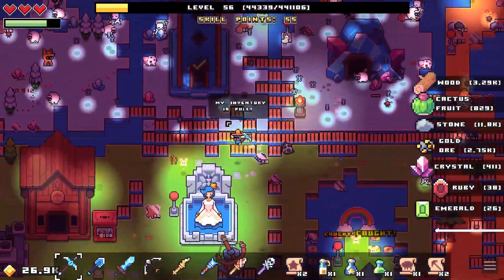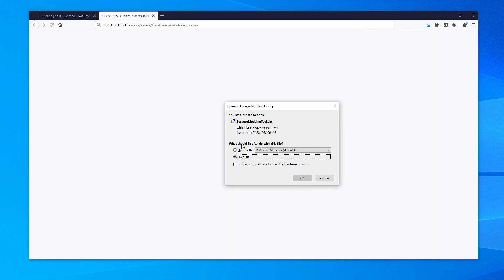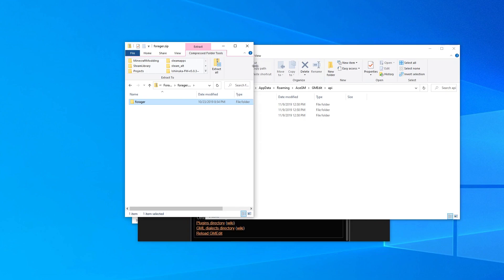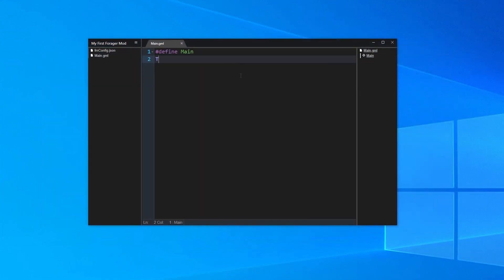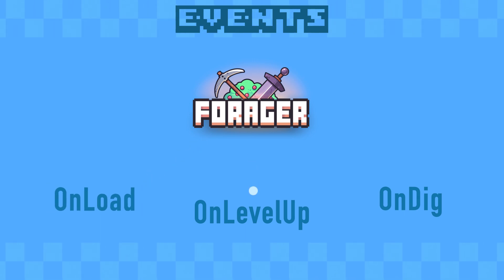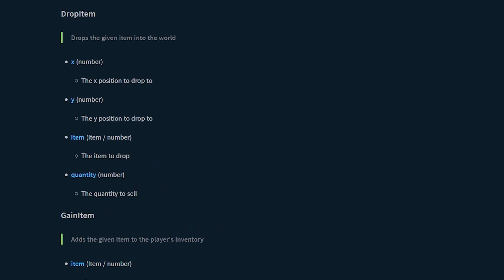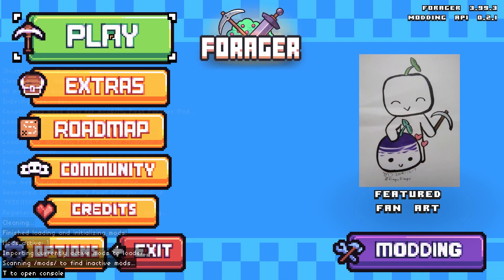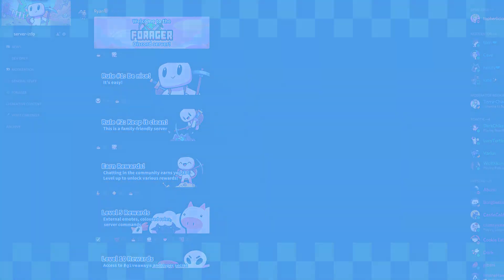Forager Modding Tutorial - Your First Mod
Learn how to make your own mod for Forager!